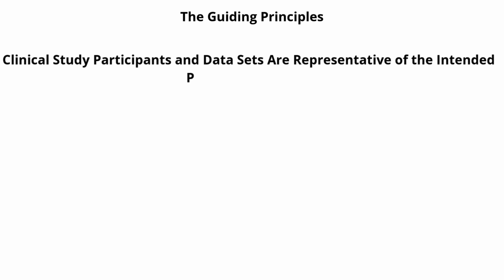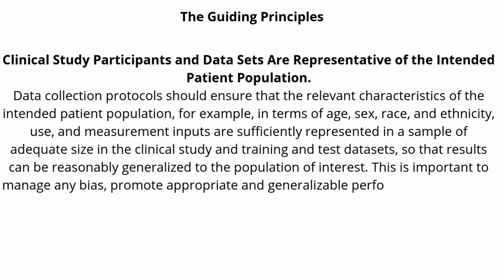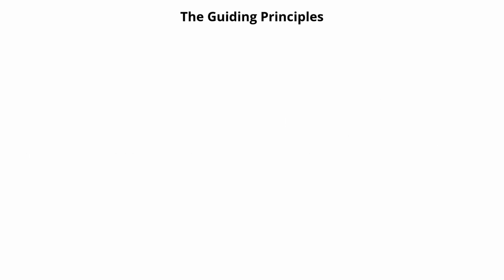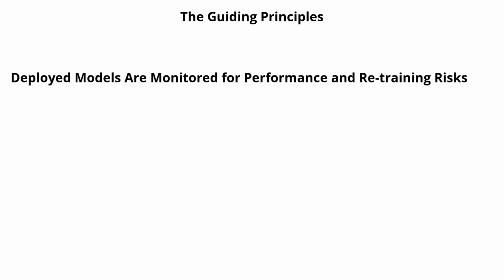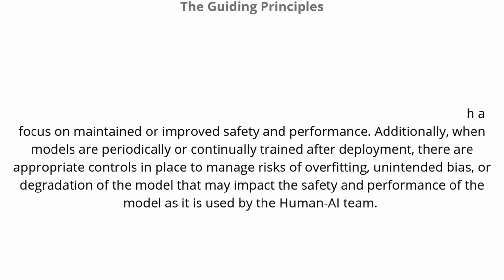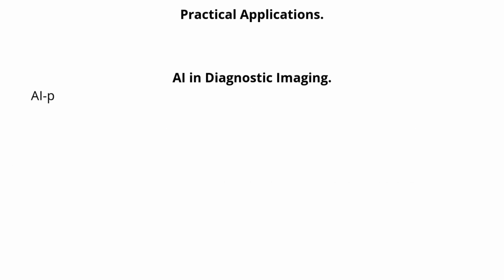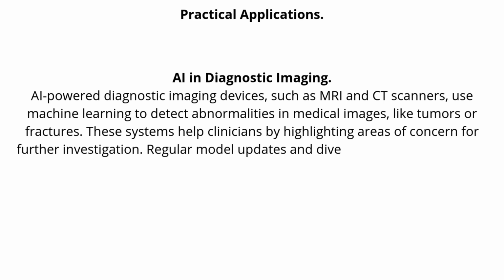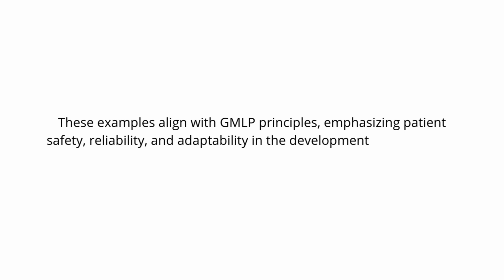FDA’s Good Machine Learning Practices: Building Safer AI for Medical Devices. GMLP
Welcome back to HealthTech Explorers! In today’s video, we’re diving into the FDA's Good Machine Learning Practice for Medical Device Development: Guiding Principles. These principles provide essential guidance for developing AI-powered medical devices, ensuring their safety, effectiveness, and reliability throughout their lifecycle.

The document outlines 10 key practices that shape the development, deployment, and monitoring of AI in medical devices. From ensuring diverse data representation to emphasizing human-AI collaboration, these guidelines are a roadmap to creating trustworthy AI tools for healthcare.

We’ll explore real-world examples like AI-powered insulin pumps, pacemakers, and diagnostic imaging devices that follow these principles to improve patient care.